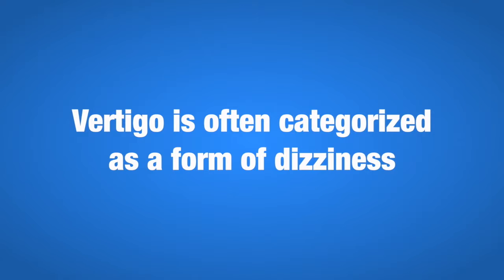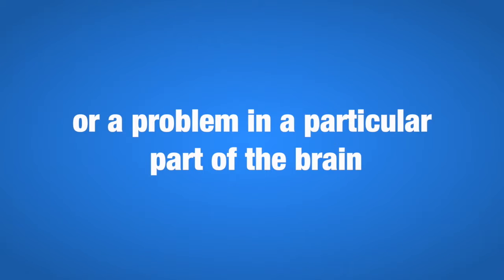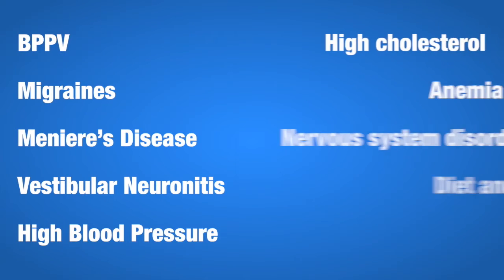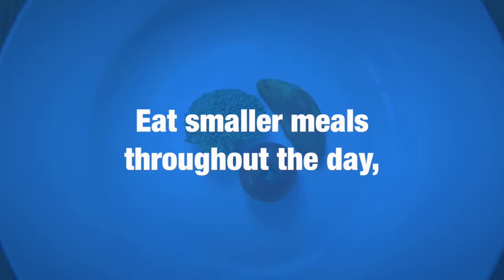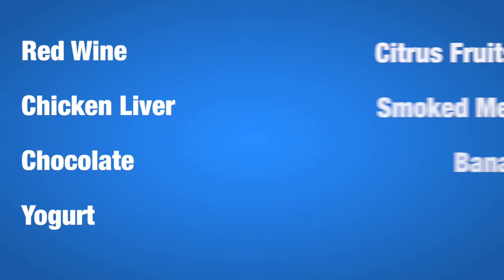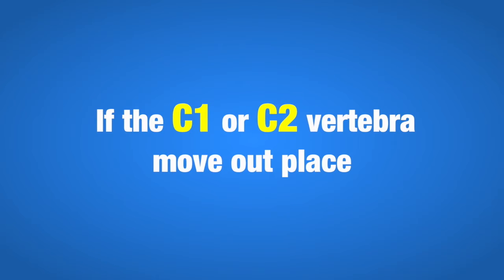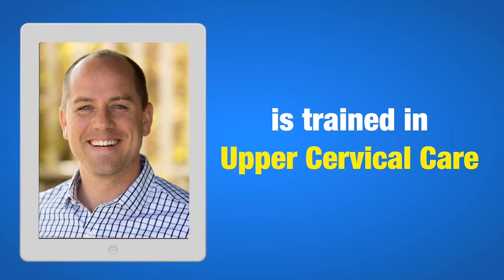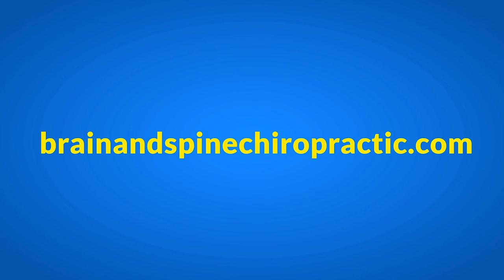VERTIGO AND DIZZINESS RESOLVED IN WEST JORDAN, UT.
Vertigo refers to a sense of dizziness. It is a symptom of a range of conditions. It can happen when there is a problem with the ear, brain, or sensory nerve pathway.
Dizziness, or vertigo, can happen at any age. Over 60 medical conditions can cause it, as well as some medications.
Vertigo can be temporary or long term. Vertigo can affect the ability to function in daily life, potentially leading to depression.
for more information about our practice.
To learn more click on the video thumbnail.